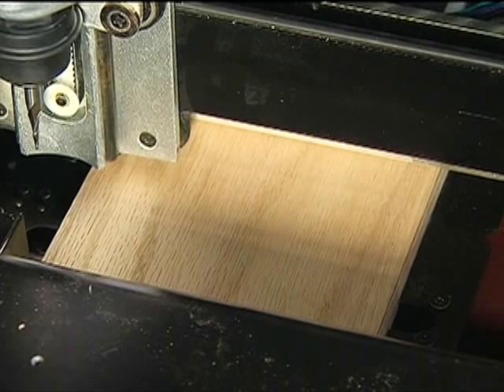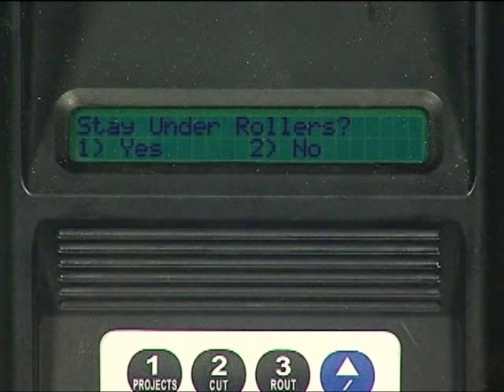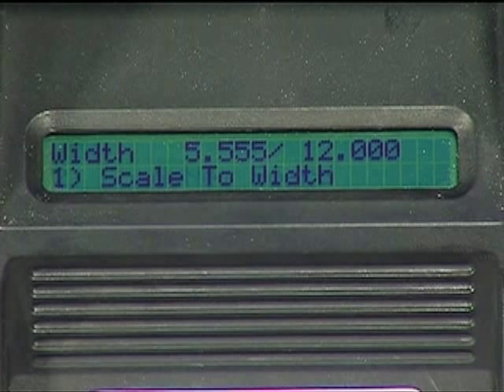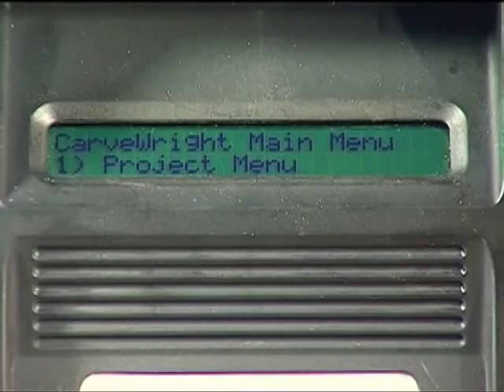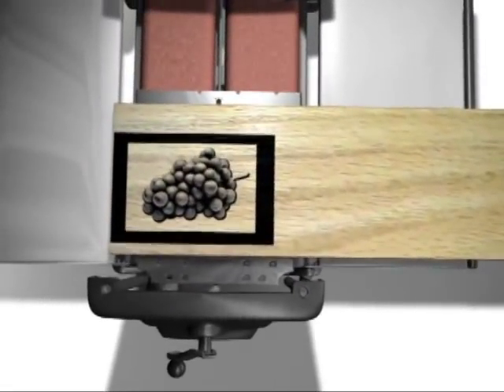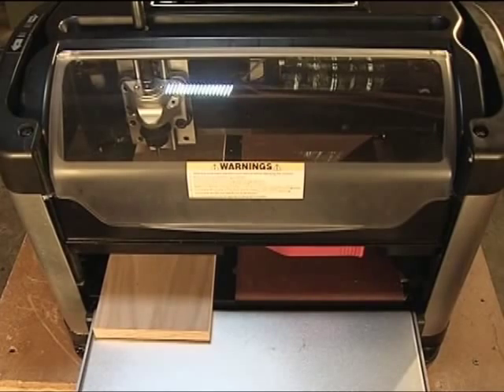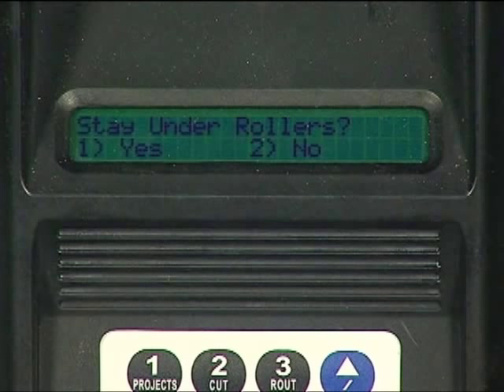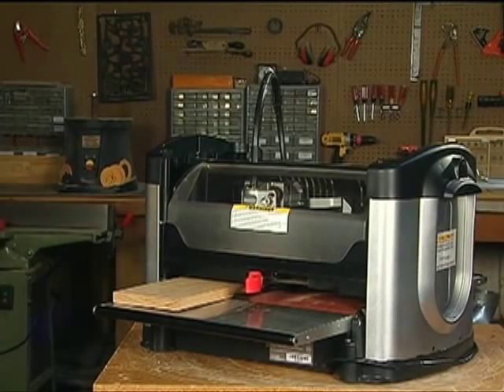CarveWright Instructional DVD - project setup